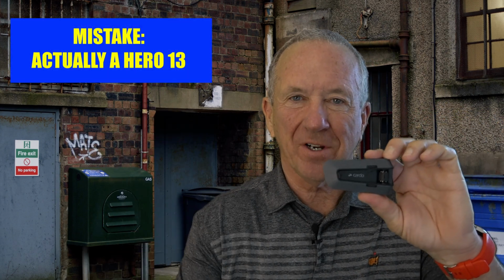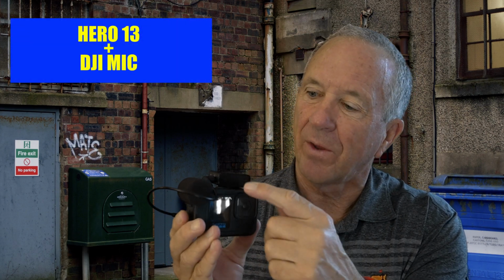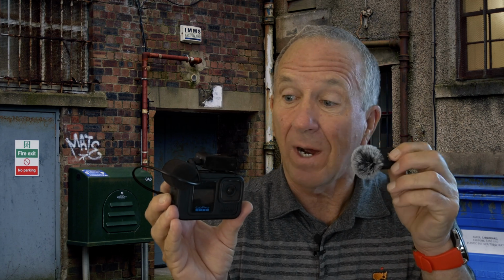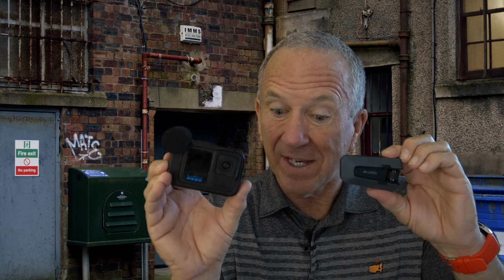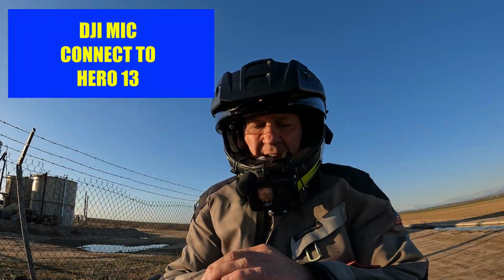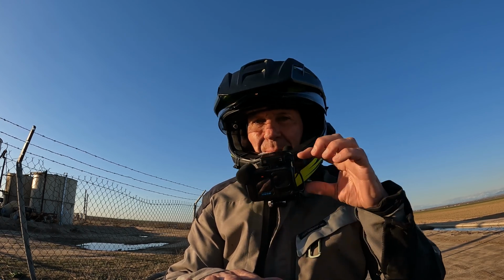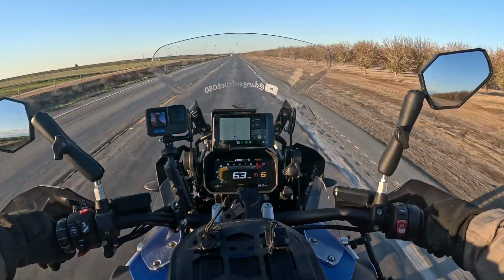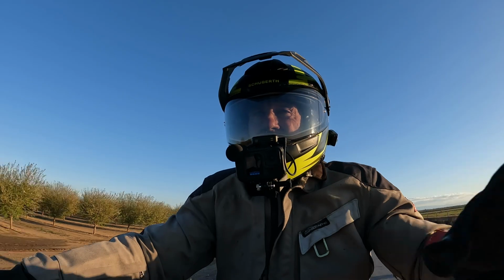Cardo PACKTALK Edge - Direct Connect to GoPro Hero 13 - Is It Good?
Cardo PACKTALK Edge Direct Connect to Hero 13 - Is It Good? 🎤🎥🏍️

Dangerdave8080

In this video, I compare the Cardo PackTalk Edge connected via Bluetooth to the GoPro Hero 13 against the DJI Mic setup for moto vlogging. If you're looking for the best audio solution for capturing clear voice while riding, this test will help you decide!

🔹 Cardo PackTalk Edge – Direct Bluetooth connection to the GoPro Hero 13
🔹 DJI Mic Setup – Transmitter connected to the GoPro, with a separate mic inside the helmet

🚨 The Results? The DJI Mic setup is WAY better. The Cardo's direct connection to the Hero 13 leaves a lot to be desired.

⚡ If you're moto vlogging or just want the best helmet audio, watch this before choosing your setup!

DJI MIC
GoPro Hero 13